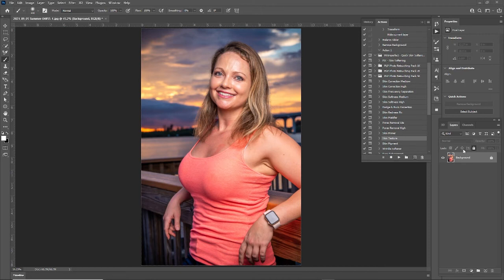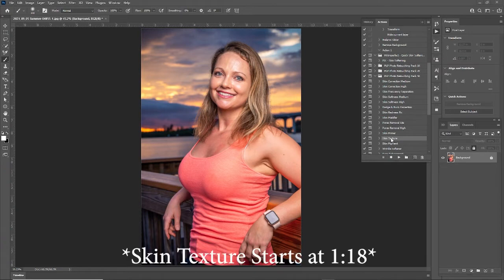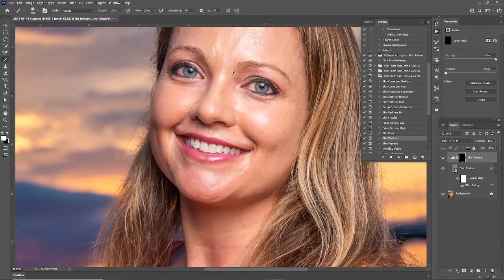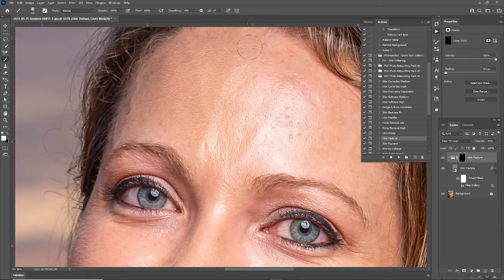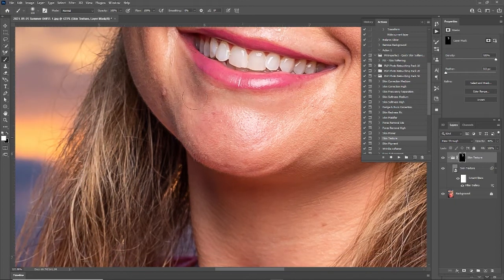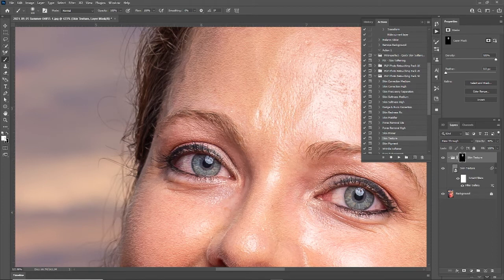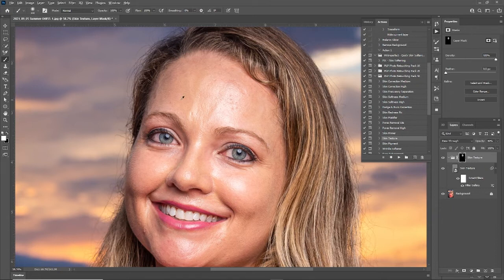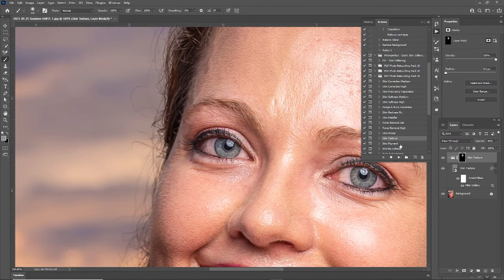8 Skin Texture Photo Light Pro Skin Retouching in Adobe Photoshop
Link to MSMD Perception's Facebook Page:
Facebook.com/MSMDperceptions